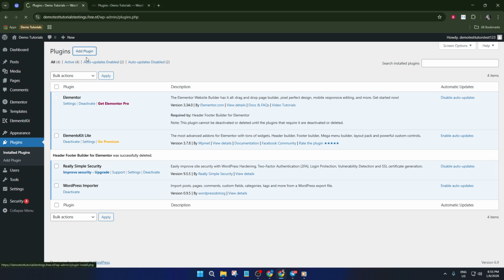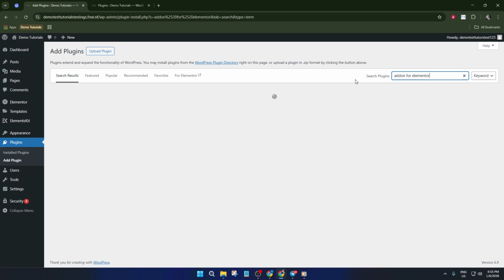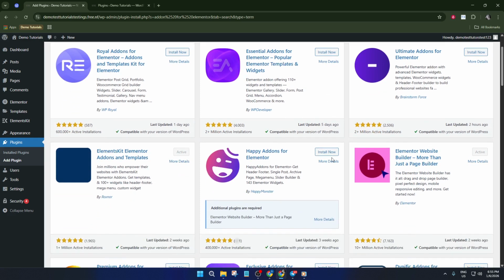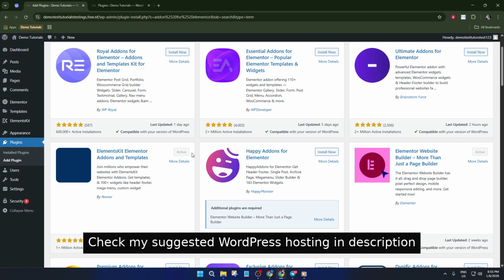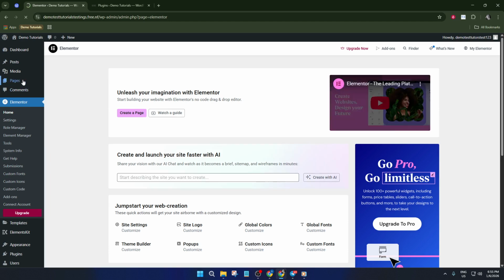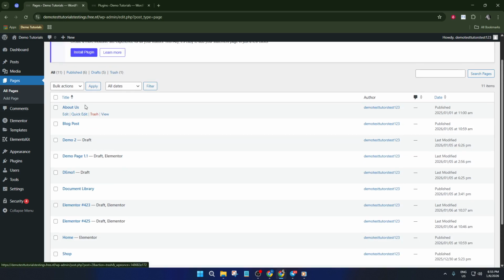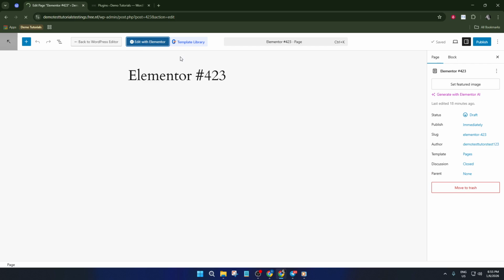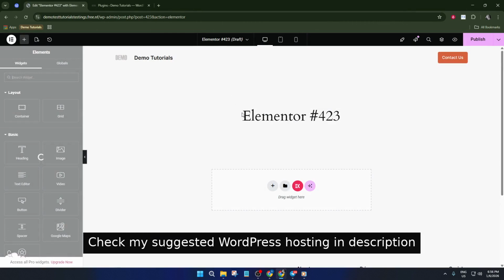How to Create Header and Footer in using Elementor in 3 Steps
Whether you're a beginner or already familiar with WordPress, this tutorial makes it simple to create Header and Footer in WordPress using Elementor.

In this video, you'll learn how to:

✅ Create Header and Footer in WordPress using Elementor